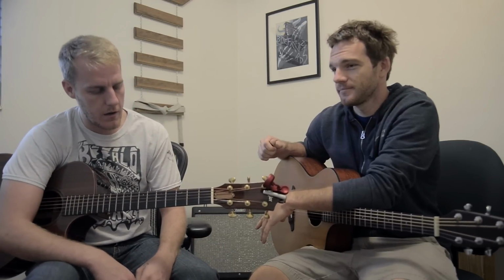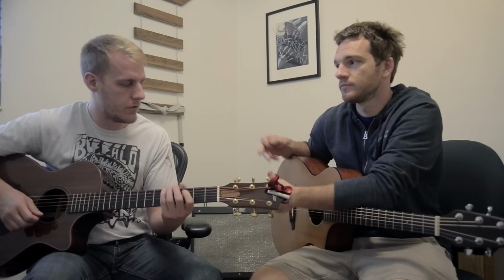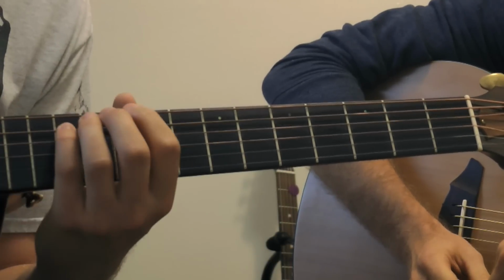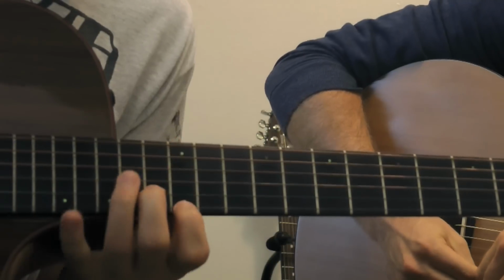One Arpeggio to Span the Full Fretboard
This week on Arpeggios with Friends we're joining Justin Mitchell on a journey to remind us of some memories, notably how to span the entire fretboard with one arpeggio.